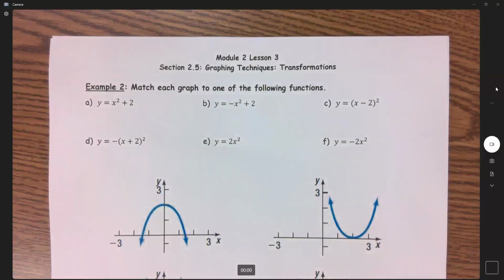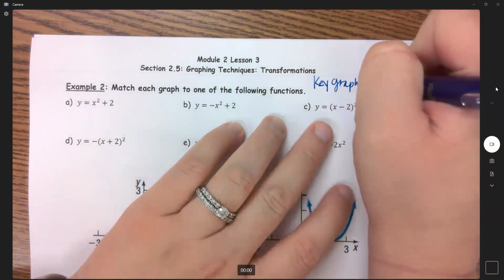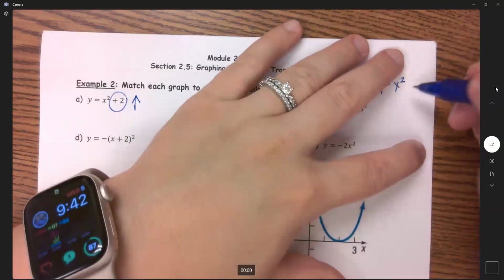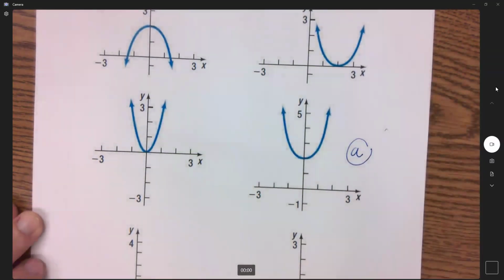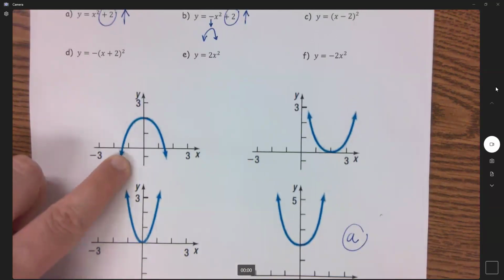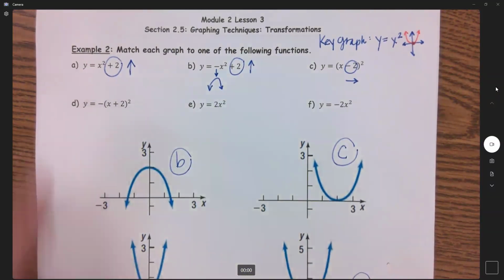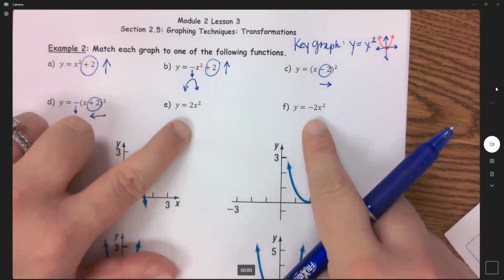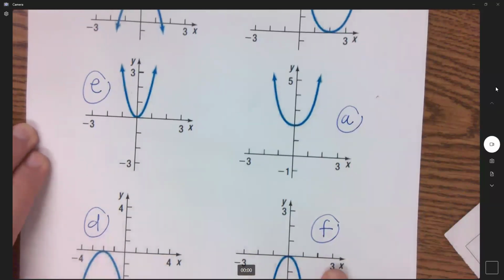Matching Functions to Their Transformed Graph